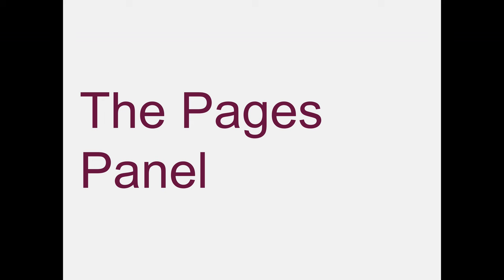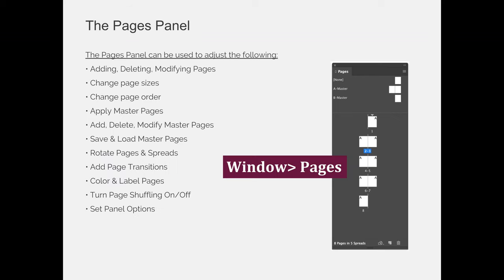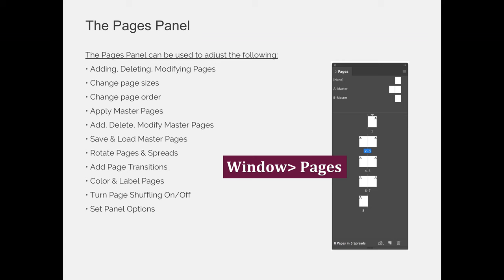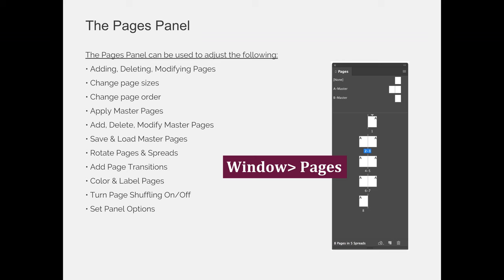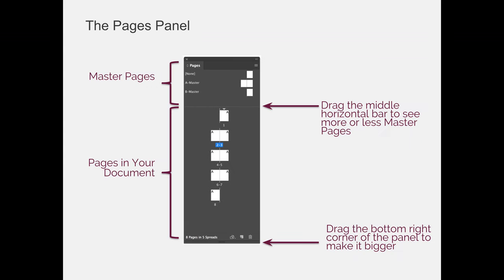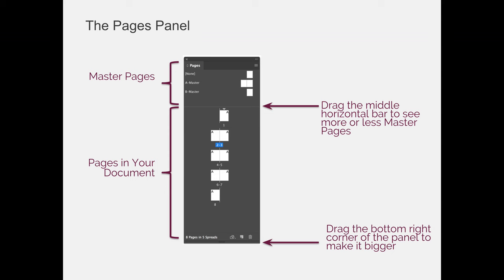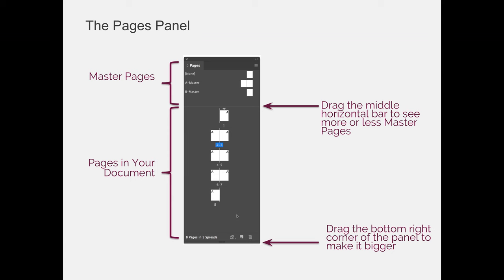Pages / VIDEO 01